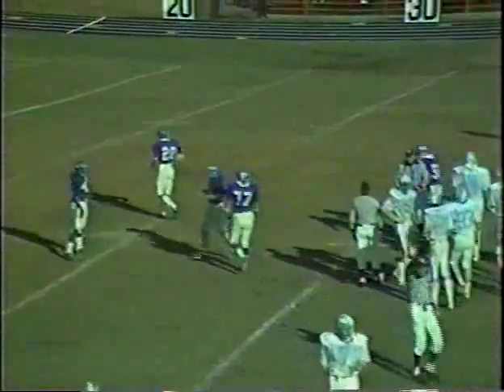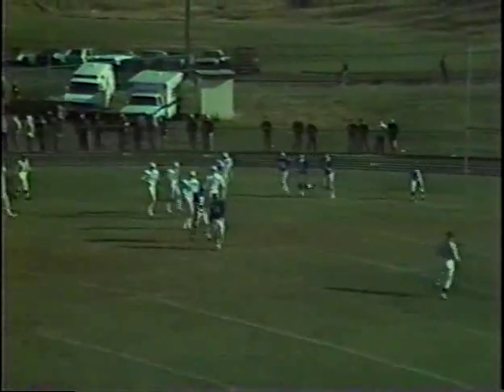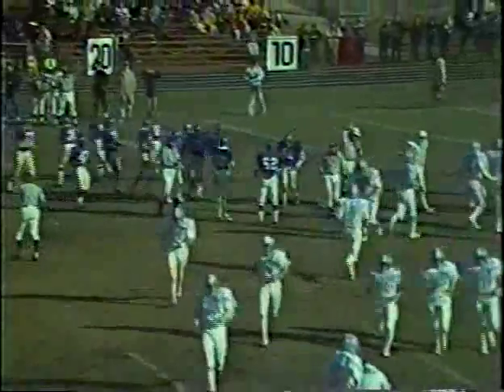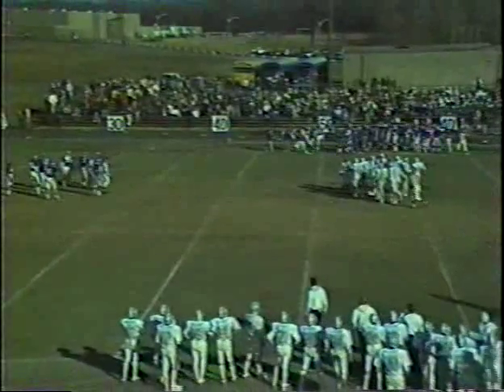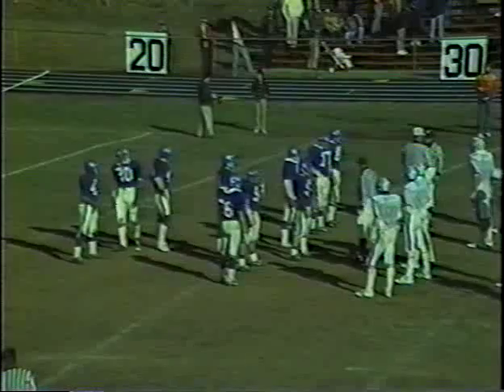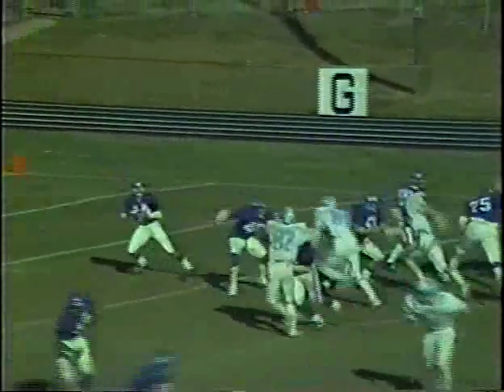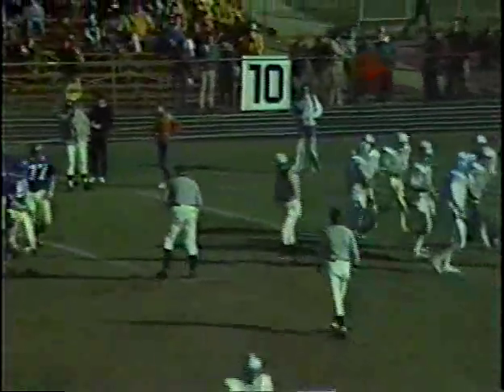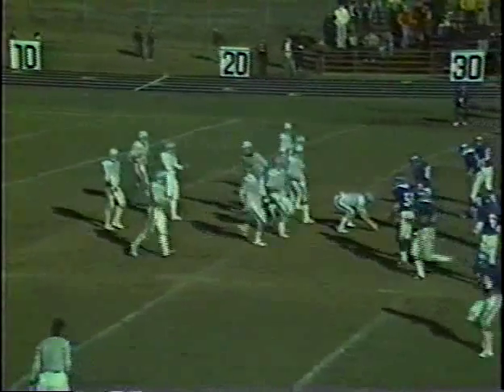MCHSvs2.mov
Madison Central HS & Manasquan 1980 playoff game